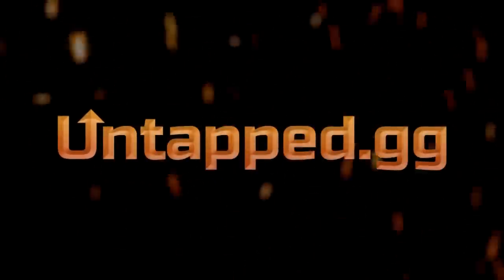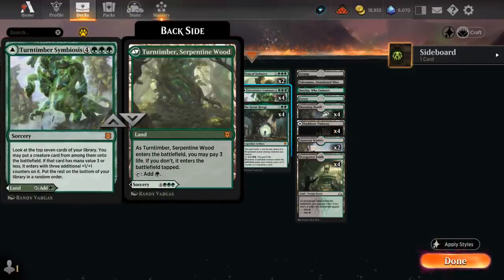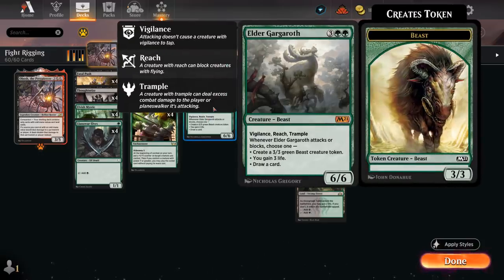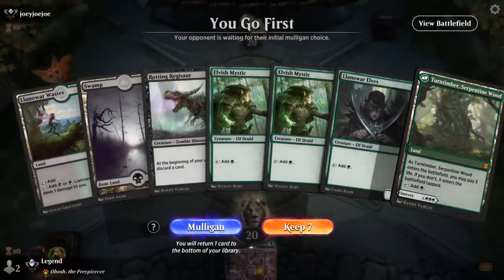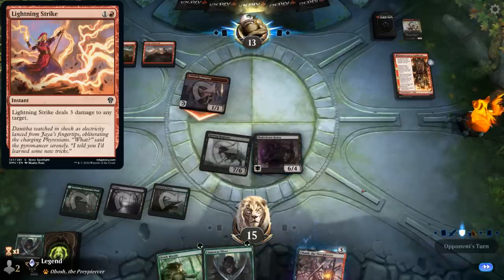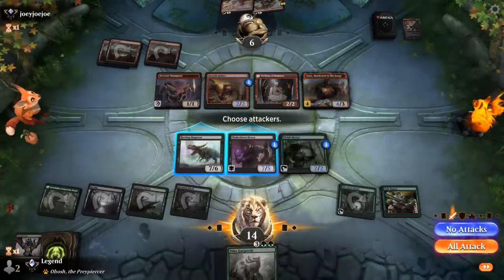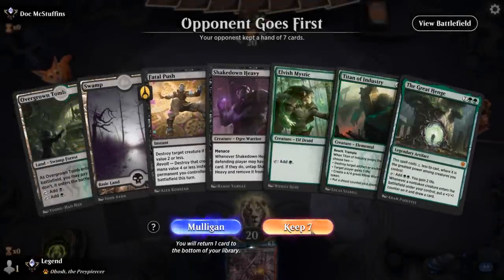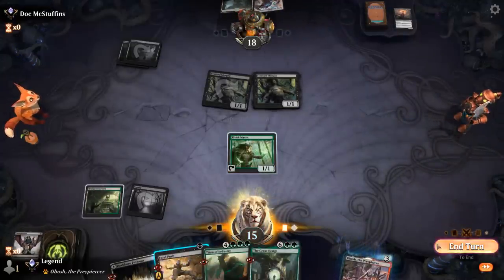Fight Club - Explorer - MTG Arena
Magic: The Gathering Arena deck tech & gameplay with a Black/Green Fight Rigging combo deck with Obosh as companion, featuring The Great Henge, Rotting Regisaur and Shakedown Heavy in Explorer.

00:00 - Deck Tech
04:31 - Match 1
05:48 - Match 2
11:50 - Match 3
15:32 - Match 4
21:08 - Match 5
25:36 - Match 6
30:02 - Match 7